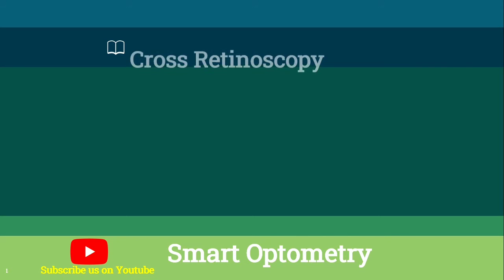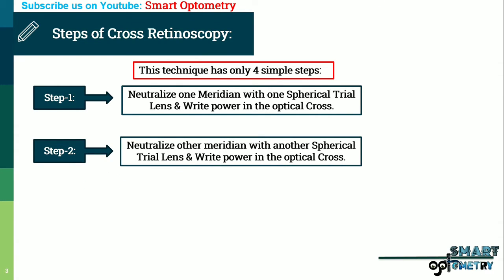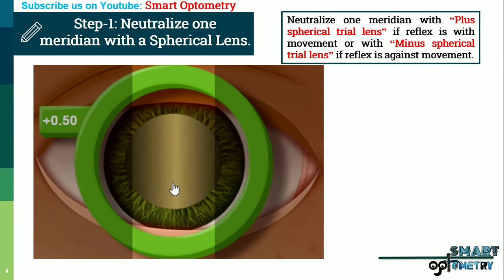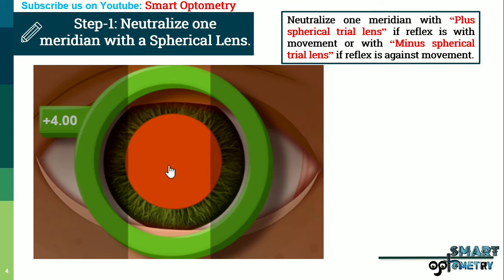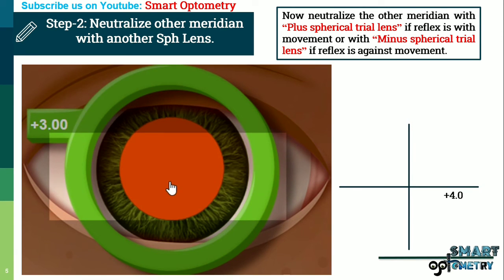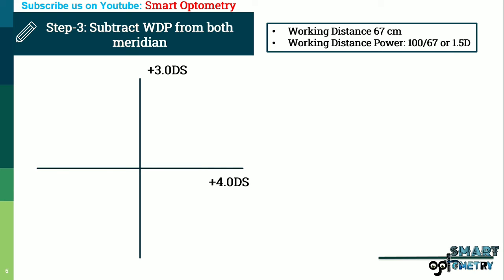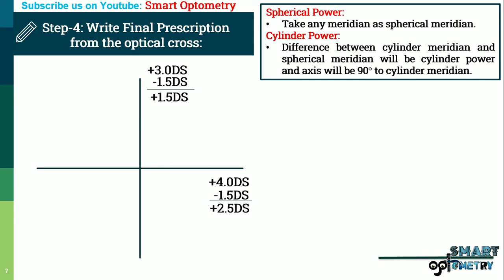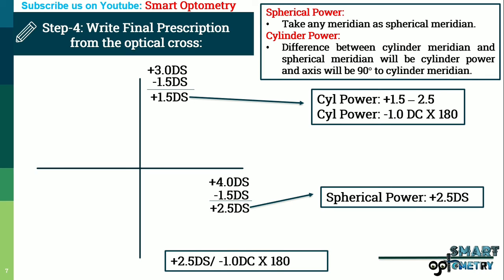Cross Retinoscopy just in 4 Simple Steps